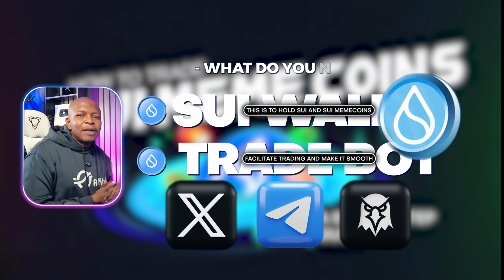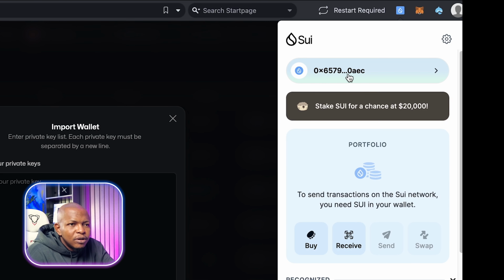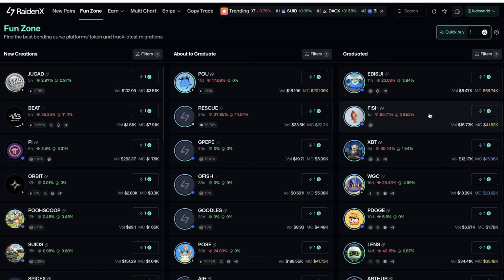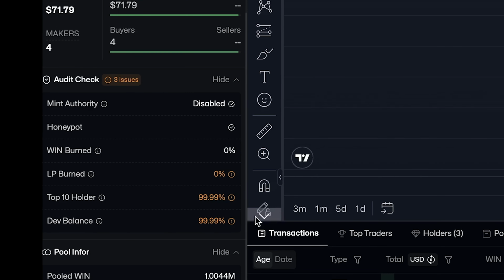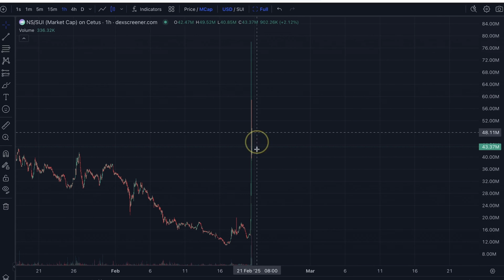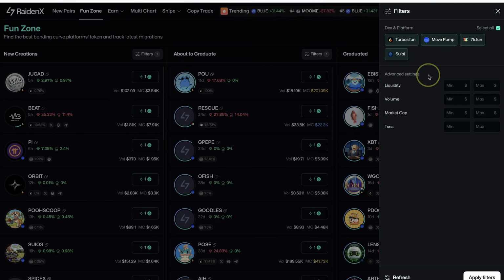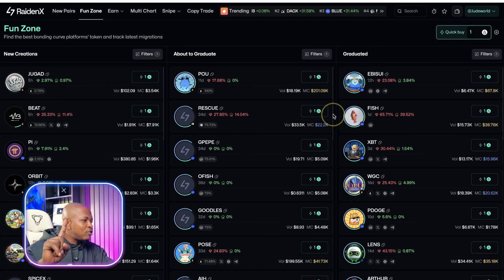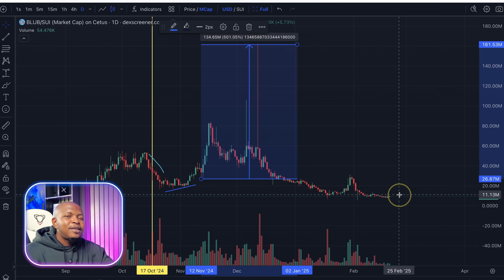How to Actually Make Money Trading Meme Coins on SUI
🔥Windsor
(Trade Forex with tight Spread)
🔥Position Size Calculator for Futures Trading